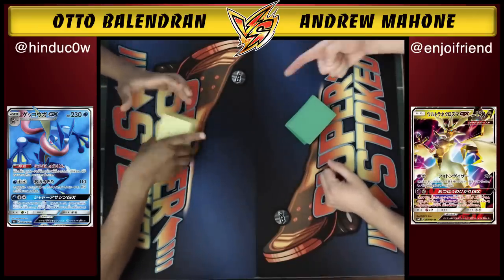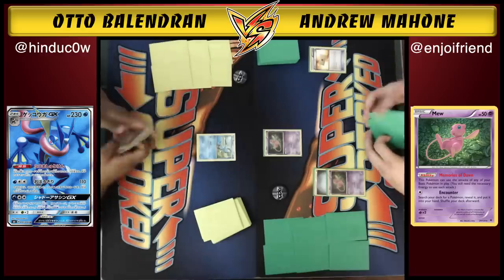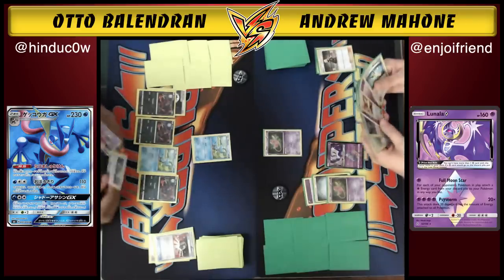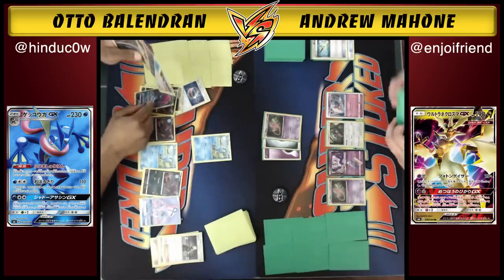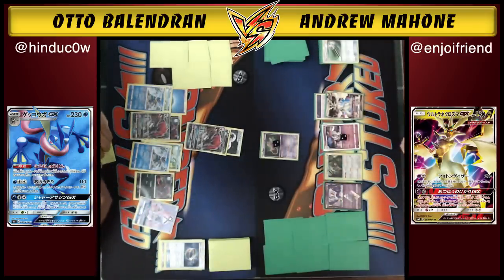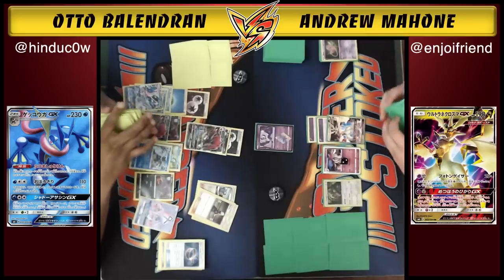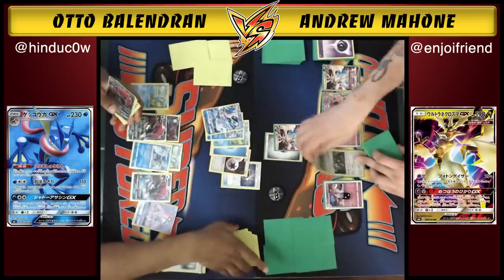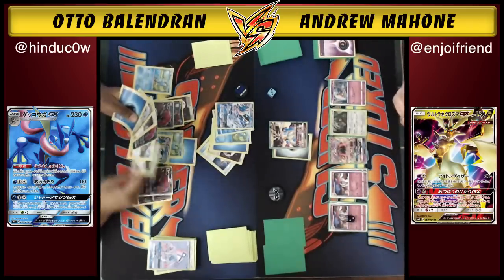Ultra Necrozma GX / Malamar vs Greninja GX / Zoroark GX - Pokemon TCG Table Top Game Play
Andrew Mahone plays Ultra Necrozma GX / Malamar vs Otto Balendran with Greninja GX / Zoroark GX in this Pokemon Trading Card Game table top game play video. Check out these brand new decks from the upcoming TCG expansion, Forbidden Light, in action and let us know what you think of them in the comments below!

Mahone's Etsy store

ULTRA NECROZMA:
4 Inkay
4 Malamar
3 Ultra Necrozma GX
1 Tapu Lele GX
1 Dawn Wings Necrozma GX
1 Oranguru (SUM)
1 Lunala Prism
2 Mew (FCO)

4 Professor Sycamore
3 N
3 Guzma
3 Cynthia
1 Lillie

4 Ultra Ball
4 Mysterious Treasure
3 Float Stone
3 Field Blower
2 Professor’s Letter
1 Super Rod

8 Psychic Energy
3 Metal Energy
1 Beast Energy

GRENINJA:
4 Froakie
3 Frogadier (FLI)
3 Greninja GX
4 Zorua
4 Zoroark GX
3 Tapu Lele GX

3 N
3 Guzma
3 Cynthia
3 Brigette
1 Mallow
1 Acerola

4 Ultra Ball
3 Timer Ball
3 Field Blower
3 Choice Band
2 Aqua Patch
1 Float Stone
1 Rescue Stretcher
4 double colorless
4 water